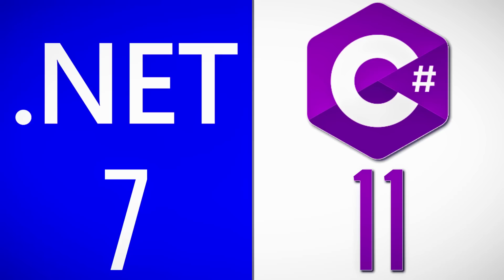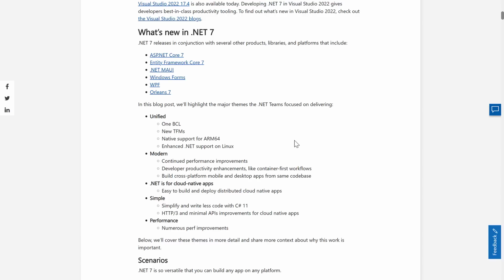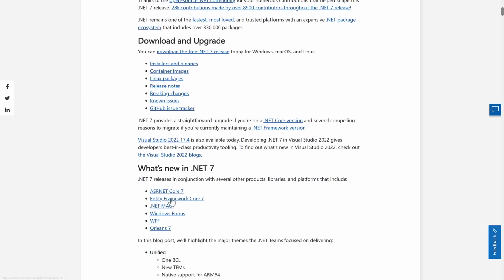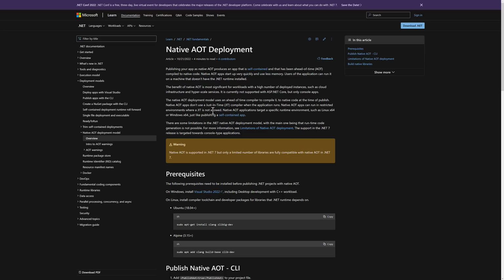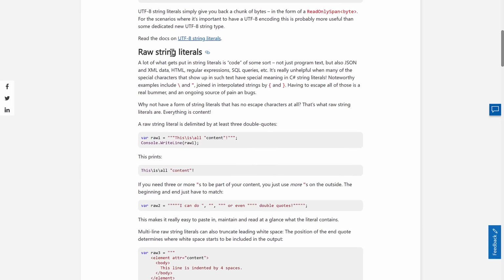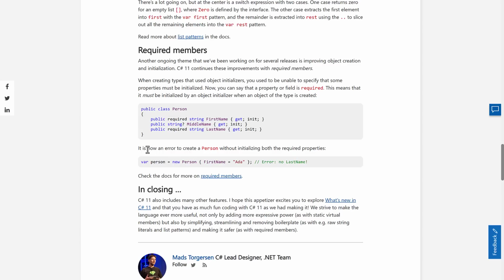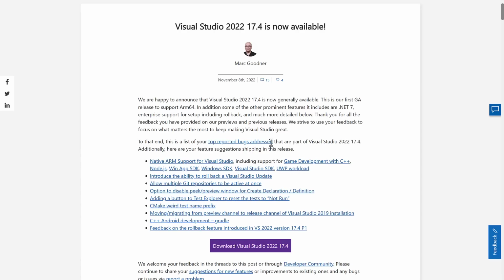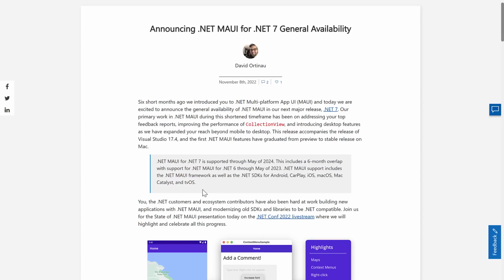.NET 7 and C# 11 Released Today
Today we see a couple major development releases from Microsoft.  .NET 7, C#11 (and Visual Studio 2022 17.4, F#, MAUI and more) were all released today.